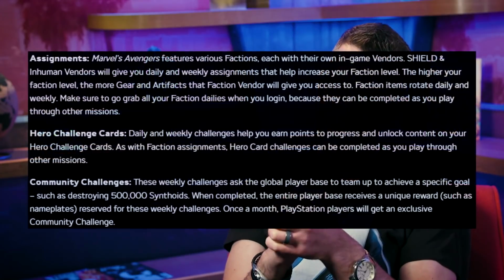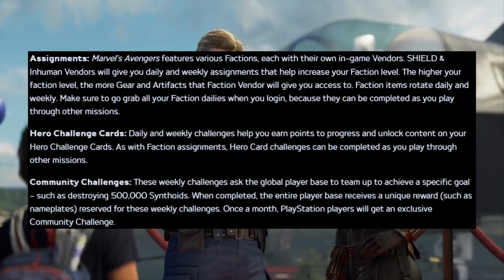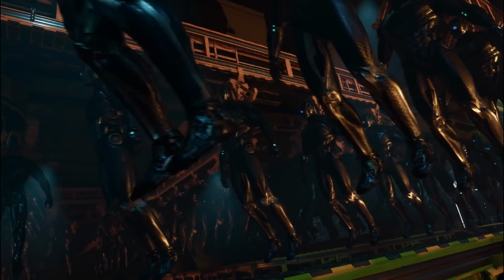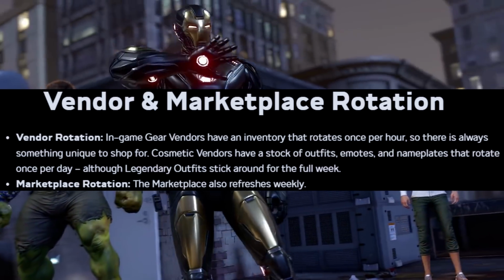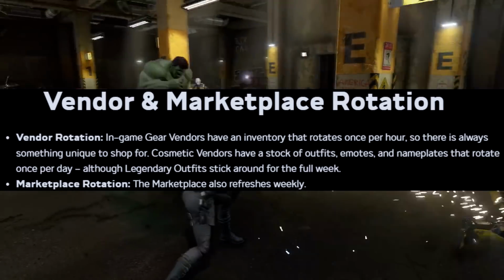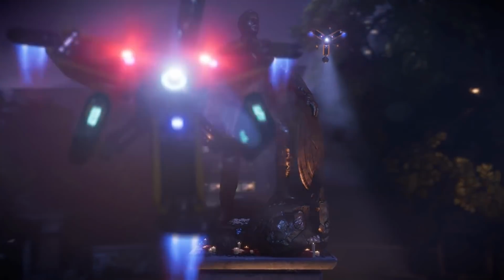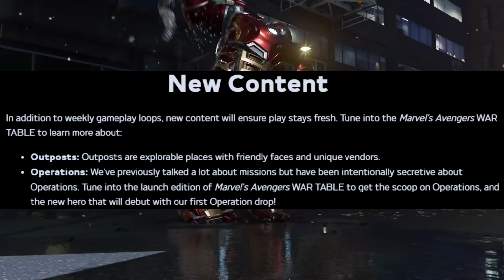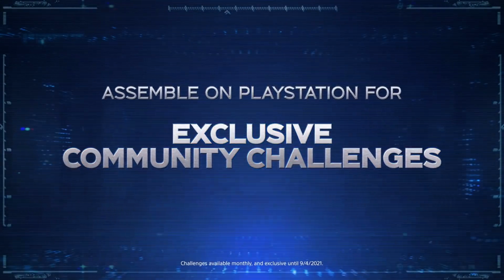Marvel's Avengers: 101 - Weekly Gameplay Loop DETAILS, Huge Battle Pass CONTROVERSY, & More!!!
In this video I discuss & breakdown the recently revealed details for Marvel's Avengers prior to the upcoming launch day War Table presentation that dive into weekly gameplay loop mechanics, in-game vendors/marketplace items, future events and challenges added post-launch as part of the Avengers Initiative road-map, other mission types, the extremely problematic challenge card (battle pass) controversy, and more!